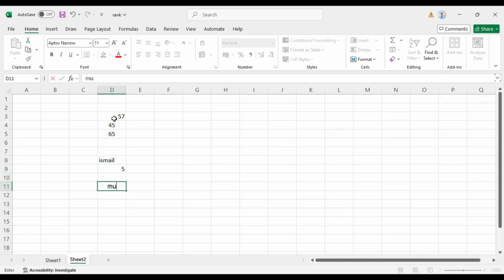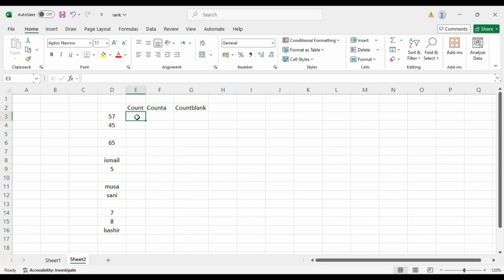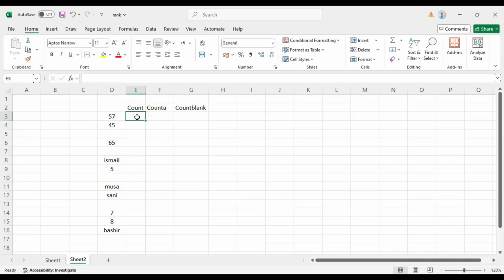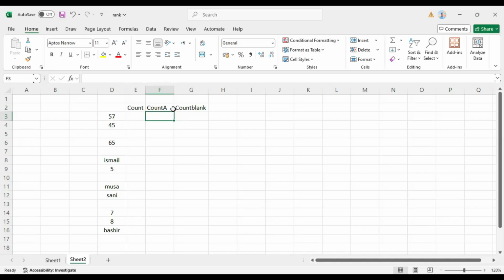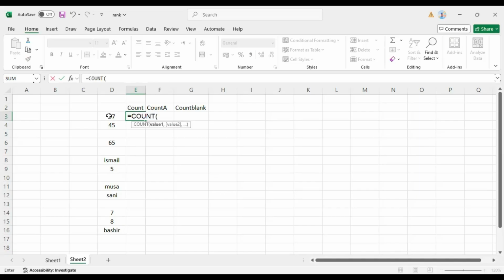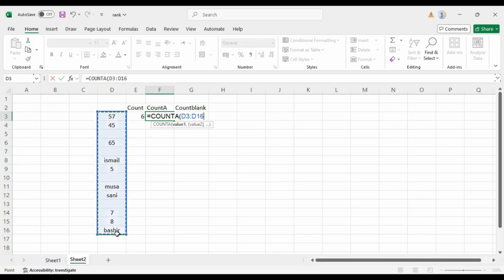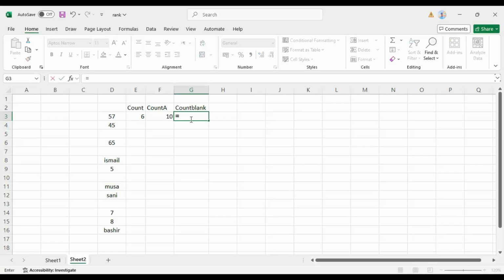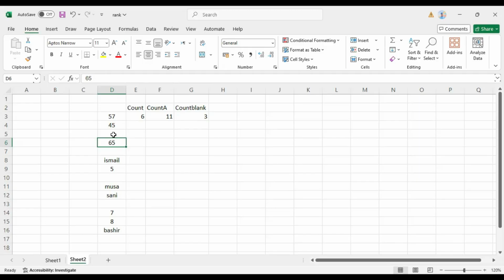Day 30 Health | Capacity Building Training for 1,000 Nigerian Civil Servants on ICT